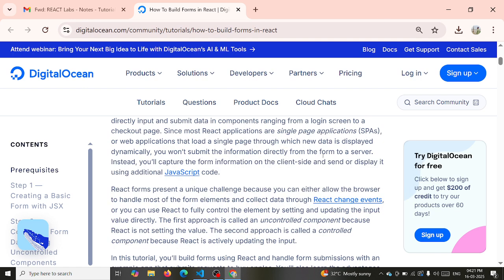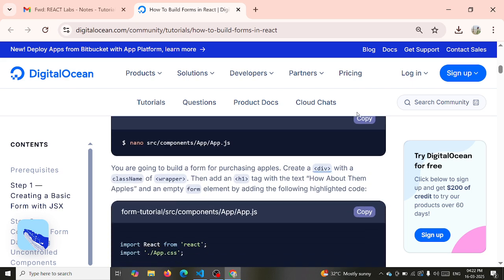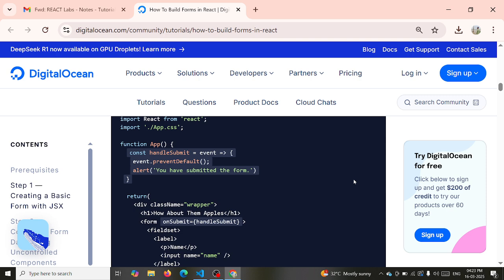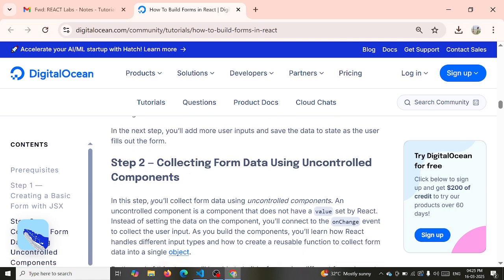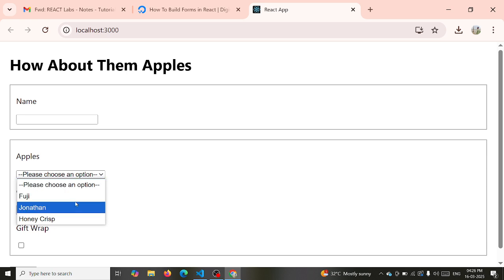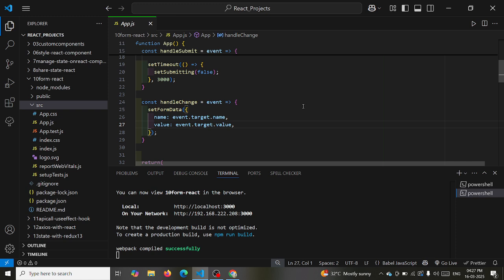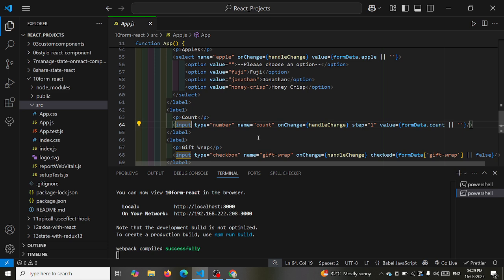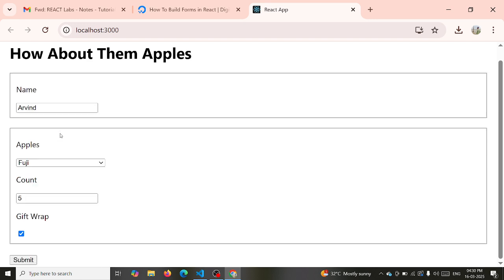How To Build Forms in React using Digital ocean#use headphone